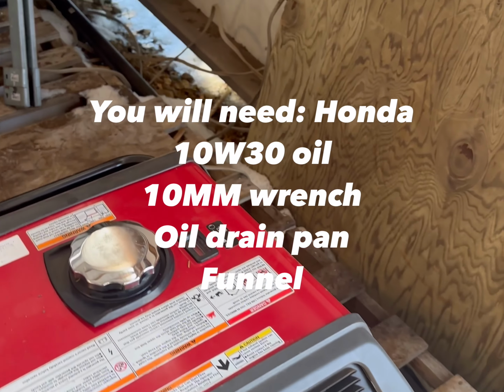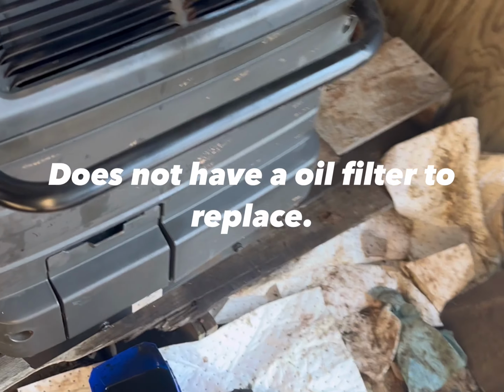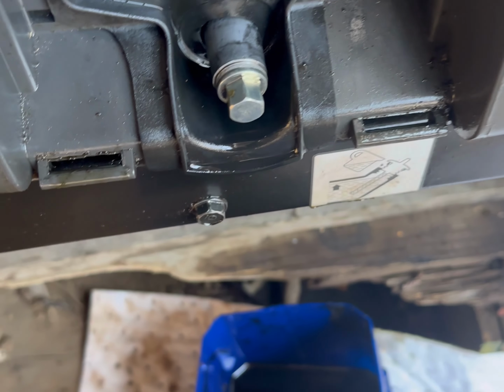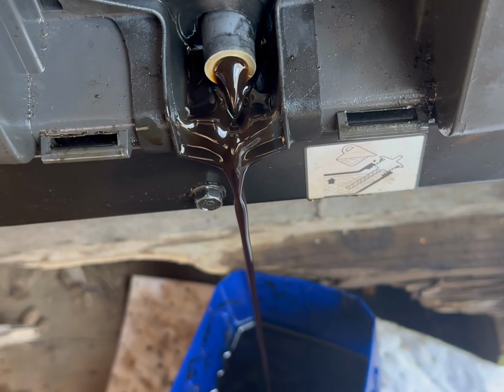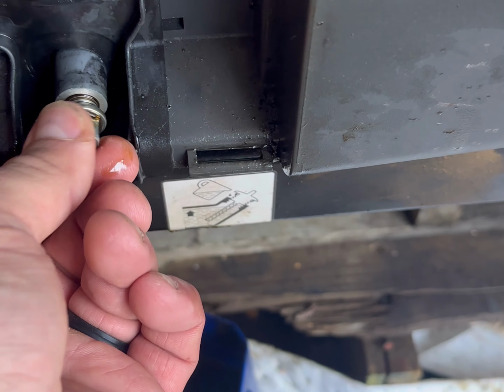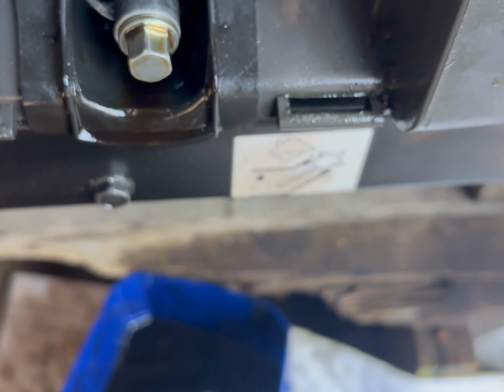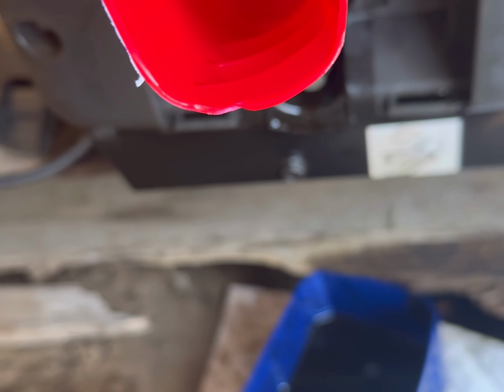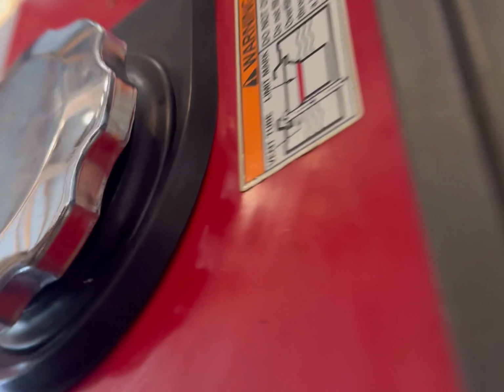"Step-by-Step Guide: Oil Change for Honda 3000 Generator | Easy Maintenance Tutorial"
Welcome to the Dude Blog YouTube channel! In this video, we will guide you through the process of changing the oil in a Honda 3000 generator. Regular oil changes are essential to maintain the performance and longevity of your generator.

In this easy-to-follow tutorial, we will cover all the necessary steps, tools, and precautions required for a successful oil change. Whether you're a DIY enthusiast or a beginner, this video is perfect for anyone looking to save money on maintenance costs and learn how to properly care for their Honda 3000 generator.

From draining the old oil to  and refilling with fresh oil, we will walk you through each step in detail. We'll also provide helpful tips and insights along the way to ensure a smooth and hassle-free process.Remember to change every 100 hours!

By the end of this video, you'll have the confidence and knowledge to perform an oil change on your Honda 3000 generator with ease. Let's get started and keep your Honda 3000 generator running smoothly for years to come!